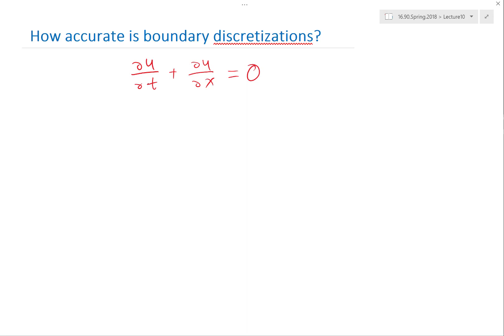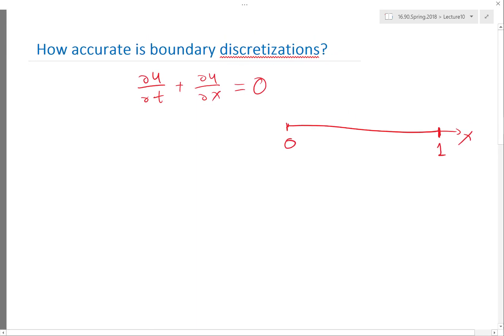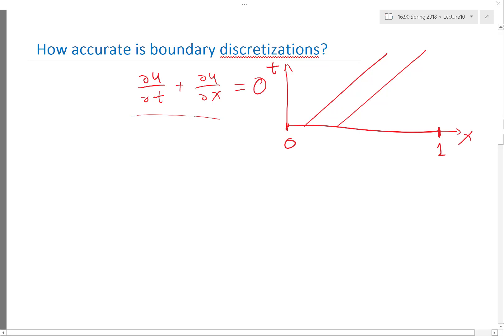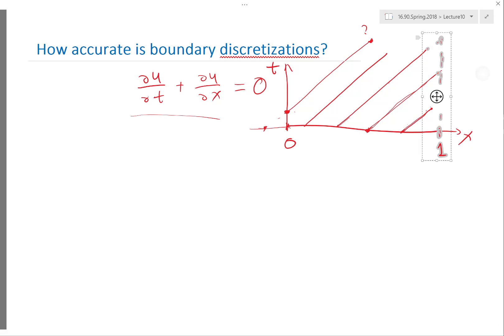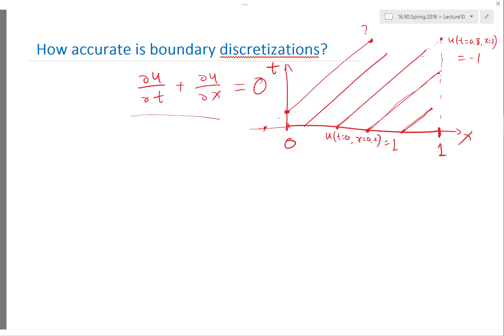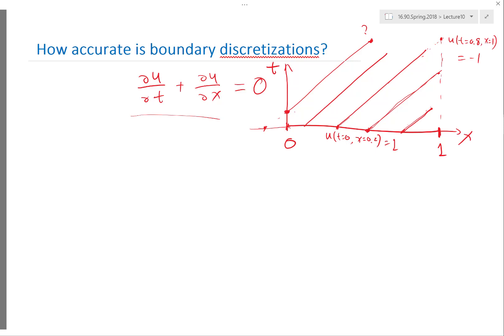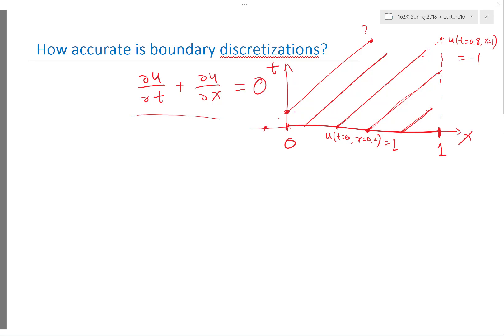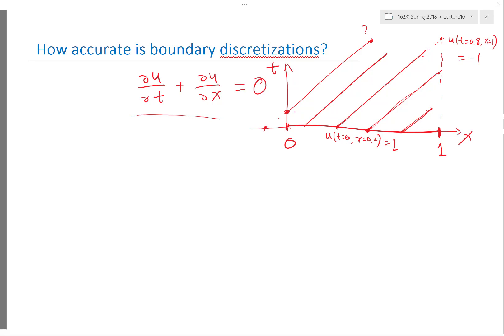Boundary Conditions for General Hyperbolic PDEs